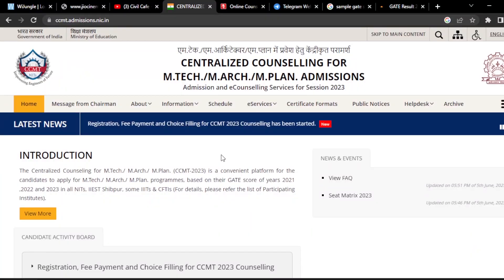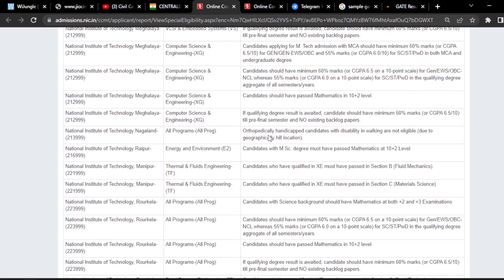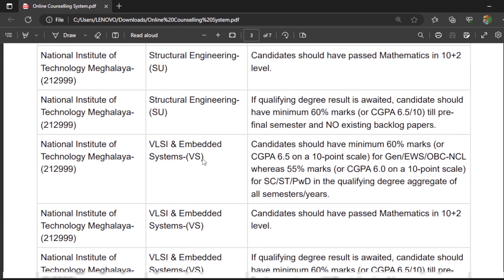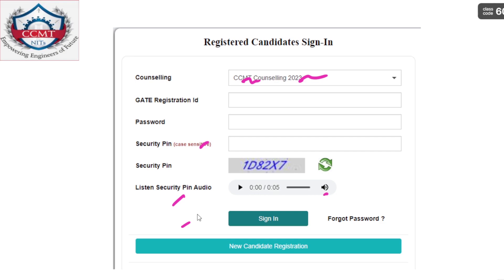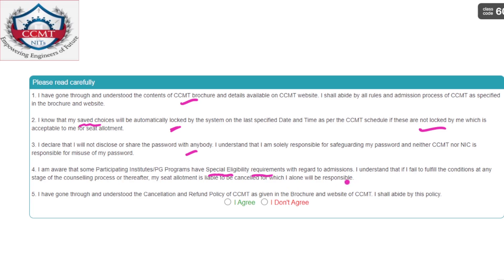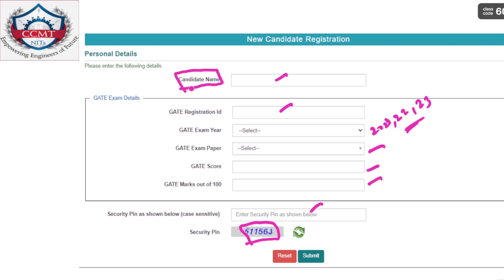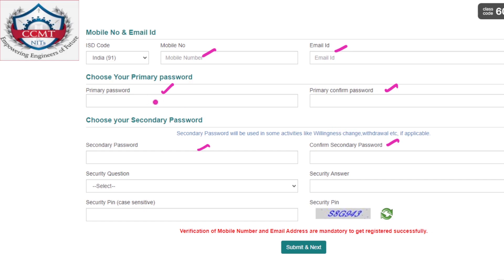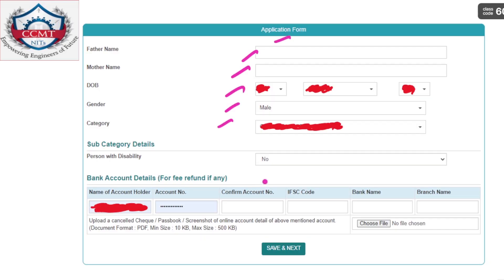CCMT 2023 Online registration Process || Step by step procedure || Special eligibilities